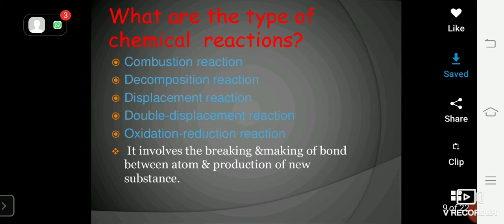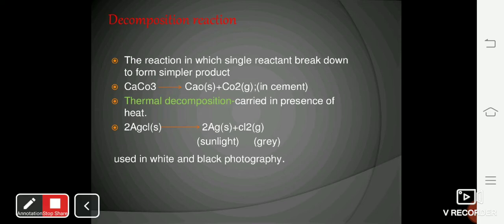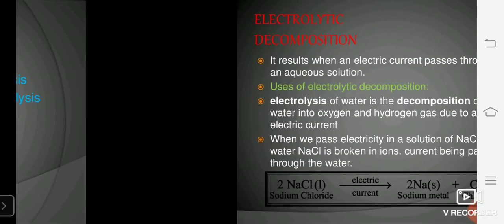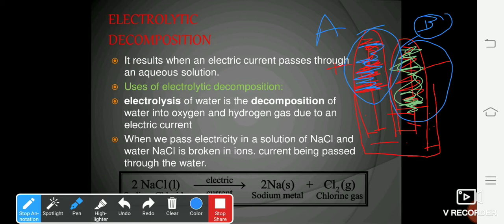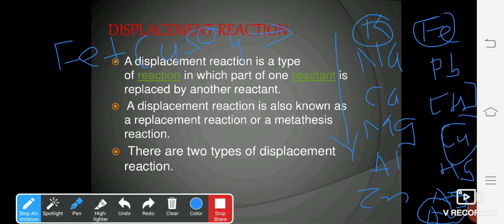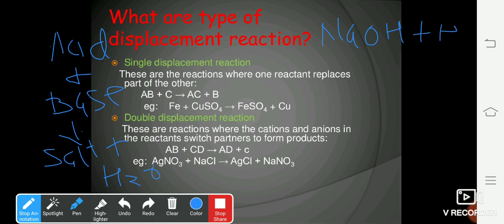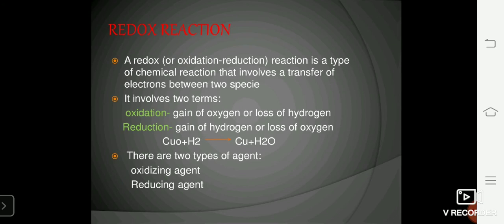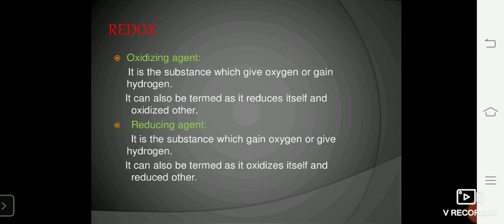ICSE Grade IX - Subject- Chemistry, Ch. Chemical Equation & Reaction. By- Mithilesh Sir (Part-2).